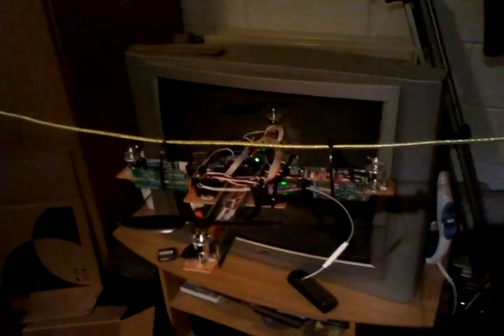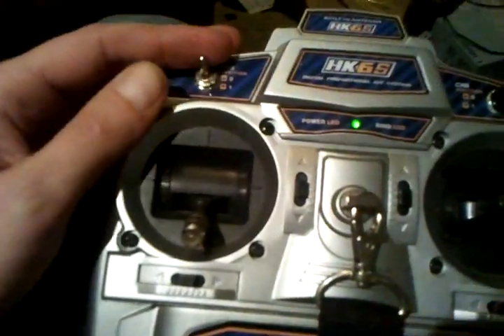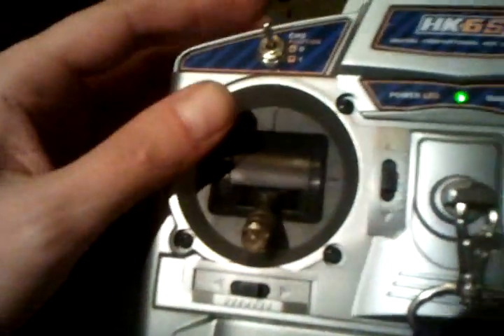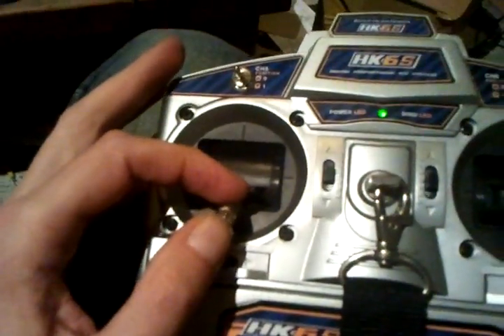Arduino MultiWii Quadcopter Part 9 - One Axis Flight Tests On A Wire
Safely testing the quadcopter one axis at the time. There are more ideal methods, like elastic bands, but i had this in a drawer somewhere, and good enough for my purposes.